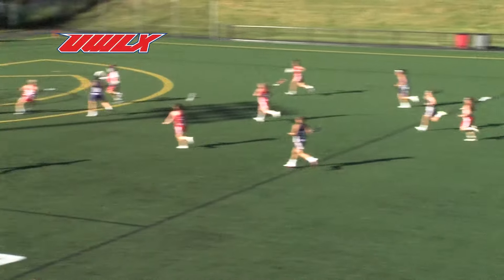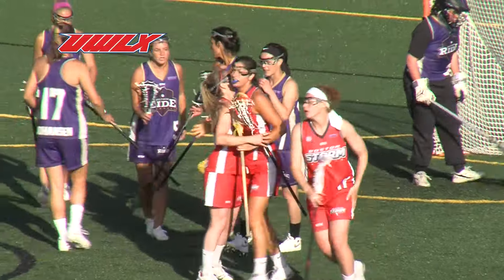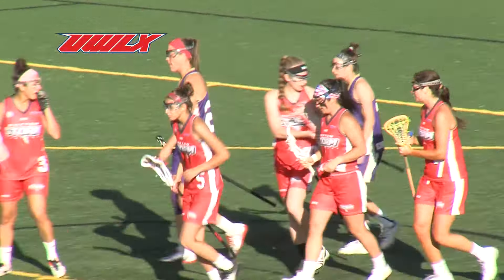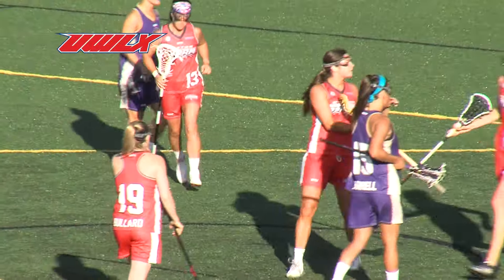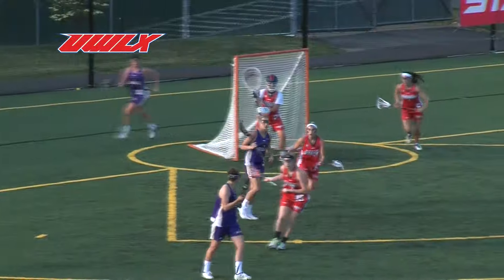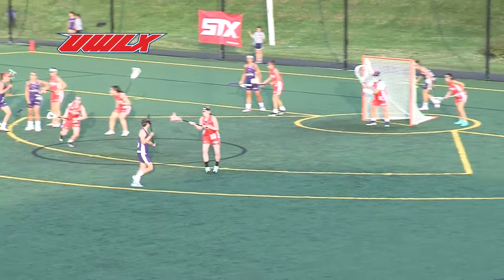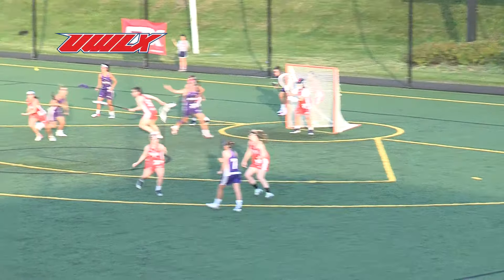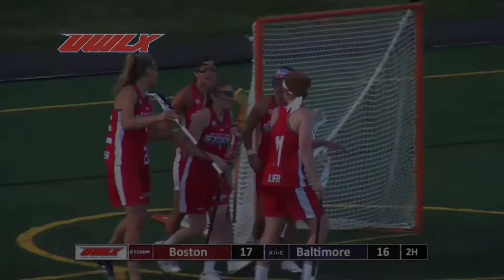UWLX: Boston Storm 17 - Baltimore Ride 16 - June 10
Kayla Treanor scores the game winner as Boston moves to 2-0 with the 17-16 win.